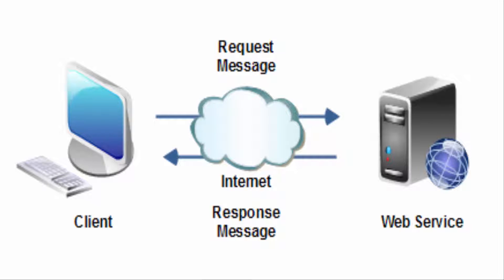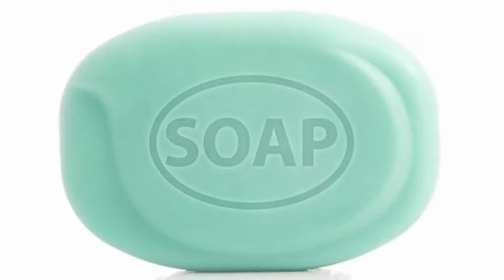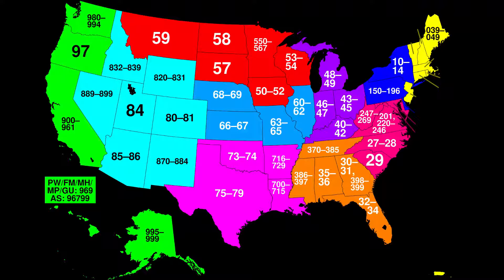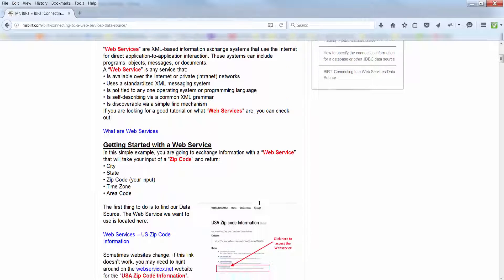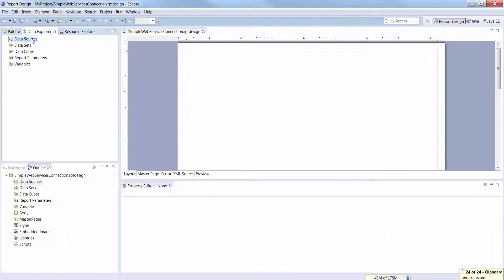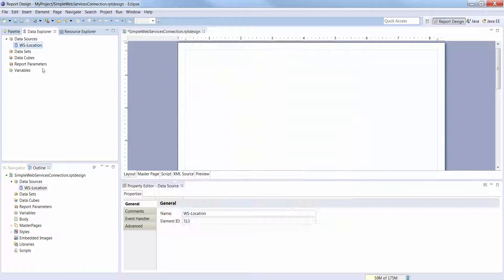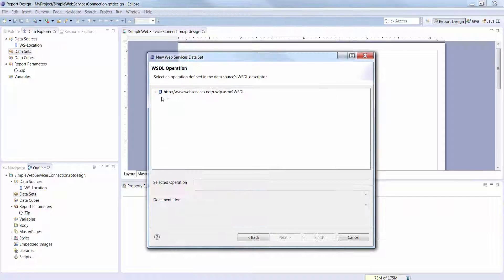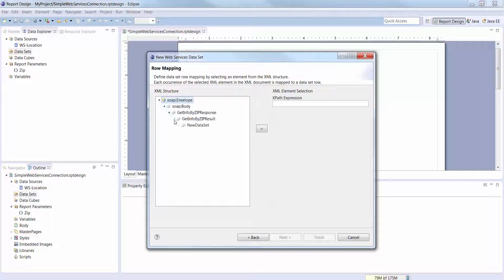BIRT: Connect to Web Services Data Source - Preview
In this lesson, we’re going to build a BIRT report that connects to a Web Services Data Source, using Simple Object Access Protocol or SOAP.
This report will take user input of a Zip Code and will pull location information (like City, State, Area Code, and Time Zone) from a Web Service.
We’ll learn:
• How to connect to a Web Services Data Source using the Eclipse IDE for BIRT.
• How to Navigate through the wizard for a New Web Services Data Set
• how to use XPath Expressions for mapping Rows and Columns
Extracting data from a Web Services Data Source is a little different from extracting data from a JDBC data source.
However, using SOAP is easy once you get the hang of it.
The great thing about web-services is that you can access all kinds of information via the web without knowing what kind of programming language is being used.
And, best of all, you can do it all with BIRT.
We look forward to see you at mrbirt.com